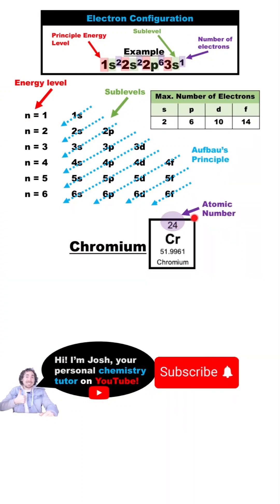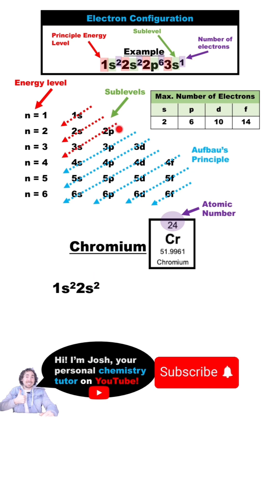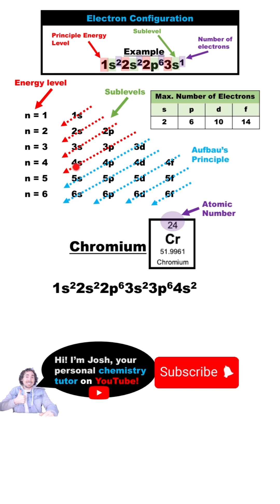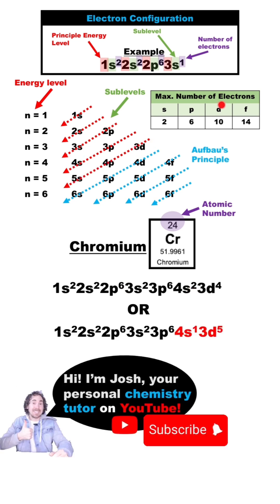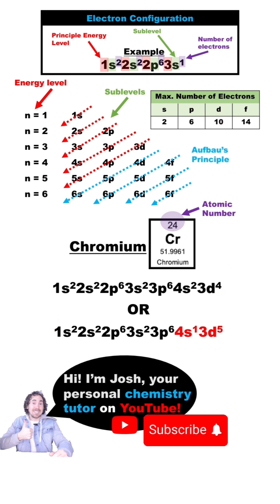Electron Configuration for Chromium (Cr)🤗 IN LESS THAN 60 SECONDS!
🧪 Whether you're a student tackling chemistry assignments or a curious mind eager to understand the building blocks of the periodic table, our video has got you covered. We simplify the complexities and provide clear explanations to make learning a breeze.

📘 Perfect for students, educators, and anyone intrigued by the wonders of chemistry. Let's embark on this enlightening journey together!